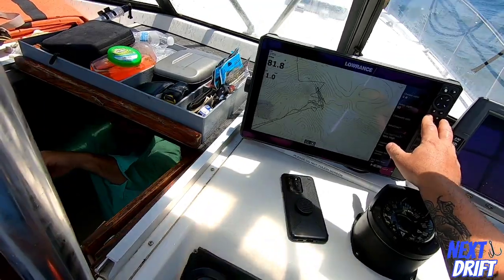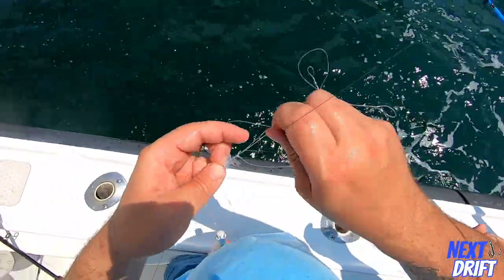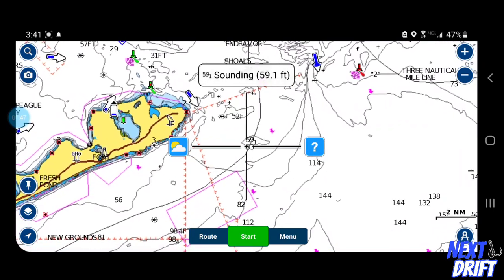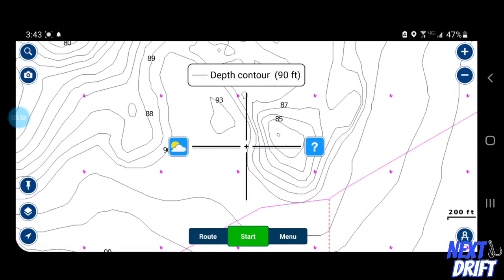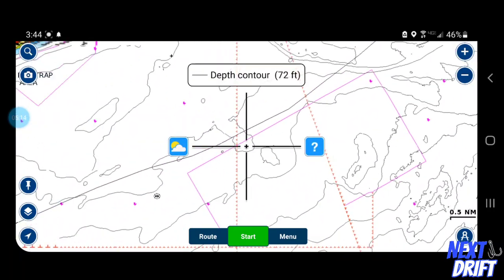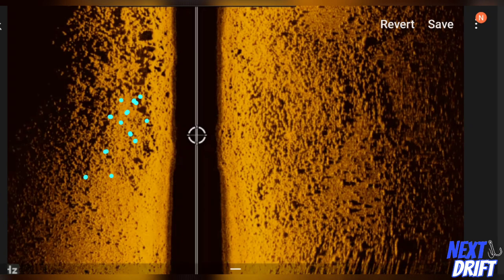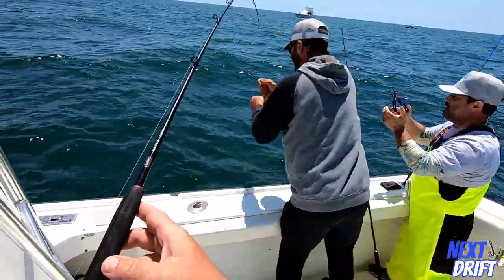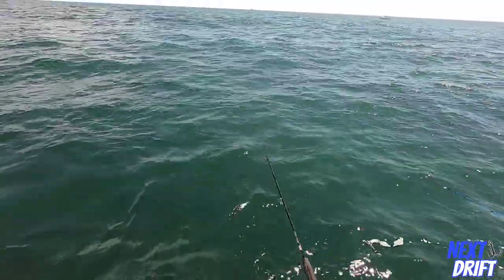Finding BIG Fluke (Flounder) Spots!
A July 5, 2021 Fluke/Flounder trip to Montauk, NY. The Next Drift crew breaks from the fleet and finds the fluke! Captain JT shows you how he finds new fluke/Flounder spots using side imaging and Navionics map charts!